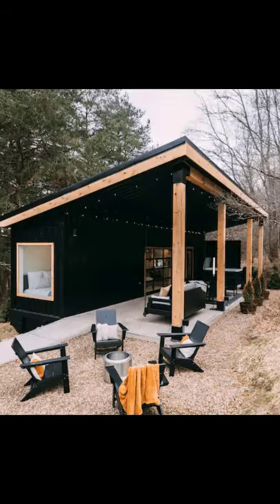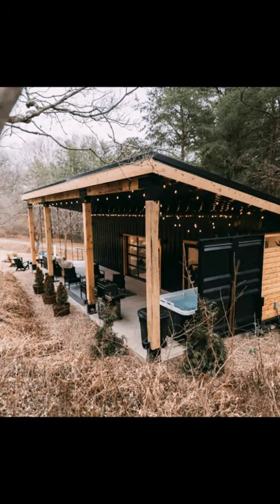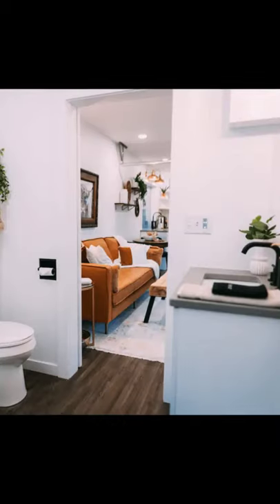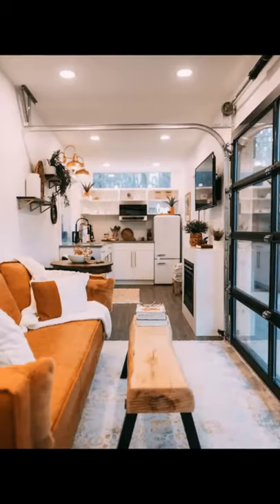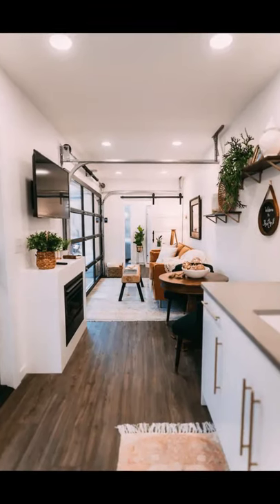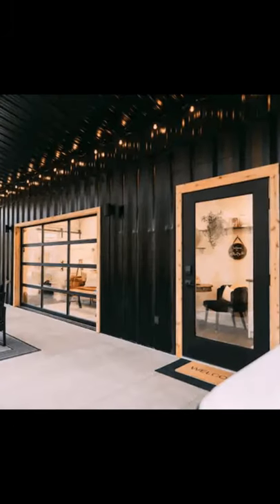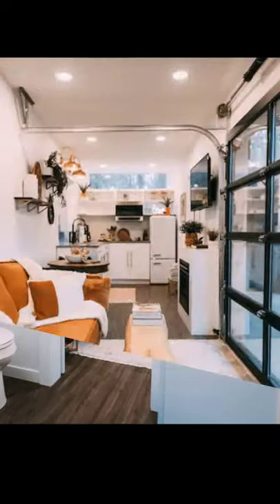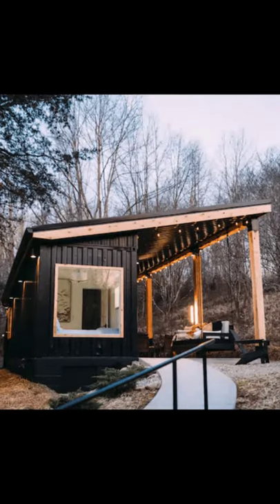The Lily Pad is an Incredible Shipping Container Home in Ohio, United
The Lily Pad is an Incredible Shipping Container Home in Ohio, United States

The Lily Pad is your chance to stay in an authentic shipping container home and experience small house living. The Lily Pad is located in Logan, Ohio and can accommodate up to 2 guests with one bedroom, one bed, and one bathroom. During your vacation stay, you'll have the entire shipping container home to yourself. The tiny house design is nestled on 13 acres of woods just 2 miles from the entrance of the Old Man’s Cave right on 664 S in Logan Ohio. Inside the tiny house design, there is a cozy bedroom with a full view window, a private bathroom/shower, a full kitchen with a cooktop, a living room with a small dining table for two, a gas fireplace, YouTube TV, and wifi. One of the coolest additions to the shipping container home is the motorized glass garage door. Outside under a covered porch, you will find a comfy outdoor swing bed, a hot tub for two, a glass grill and outdoor lights. The Lily Pad shipping container home is fully heated and air-conditioned inside with a Nest thermostat.

The outside living space area for the shipping container home is fully covered with a large vaulted ceiling. There is also a large ceiling fan for hot days and string lights that help to create a cozy ambiance outside. The Lily Pad shipping container home also has a large motorized glass garage door, which opens to a full patio to enjoy nature or to relax the hot tub. The outside area also has an outdoor fire pit with seating for four guests. There are a gas grill and an outdoor seating area for four, as well as a twin size swing bed comfortable for afternoon naps, or just to enjoy the natural scenery. There are 4 chairs for entertaining another couple during the day but the shipping container home only sleeps 2.

The Lily Pad has a bedroom with a full view glass window from the ceiling to floor, so you can wake up to the surrounding nature and all its beauty. There are window treatments for privacy as well. The bedroom is connected to a private full bathroom. The living area has a gas fireplace, television, chair, couch, and a full view remote garage door that opens to the outdoors. The kitchen has all the modern amenities you need to include a small refrigerator with freezer but no ice maker, a cooktop, microwave, and toaster oven. Kitchen amenities include dishtowels, dish soap, trash bags, paper towels, cleaning towels, cleaning wipes, emergency kit, fire extinguisher, coffee pot, pots and pans, silverware and plates.

The Lily Pad is nestled in the woods so you might occasionally see deer and other small wildlife. You'll want to be aware that you may need to come prepared in the warmer summer months with insect repellant. The owners have a larger wood cabin/cottage down the lane which you can see, but you will still have privacy from the angle of the shipping container home.